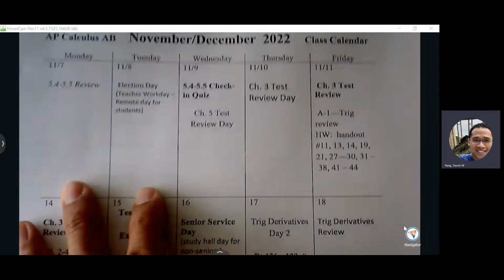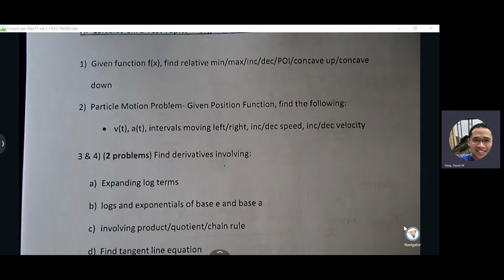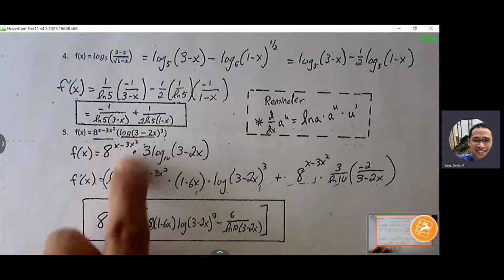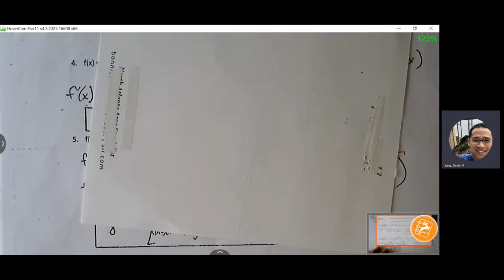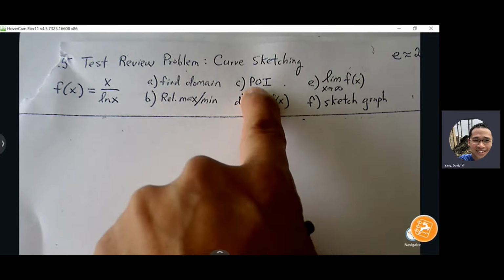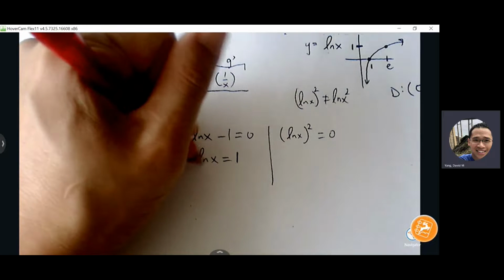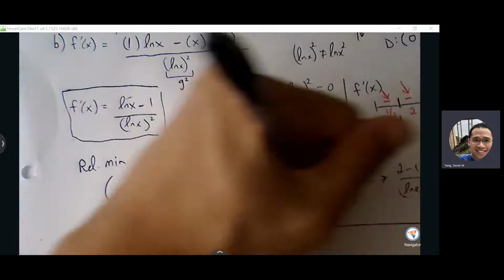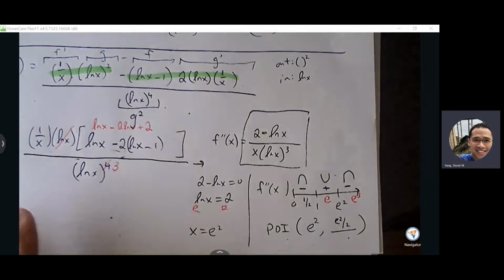5.4-5.5 Review & logs curve sketching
AP Calculus AB - Mon. Nov 7,  2022